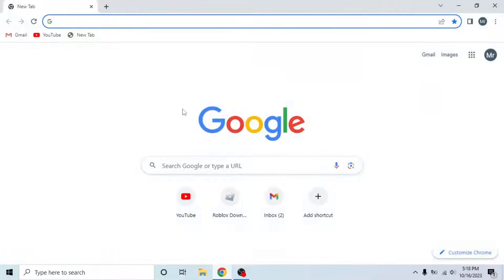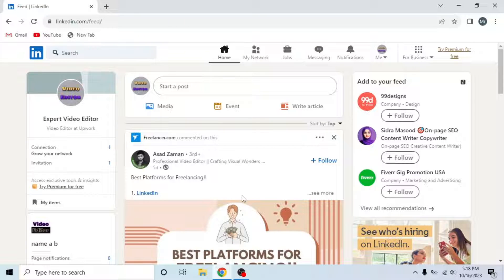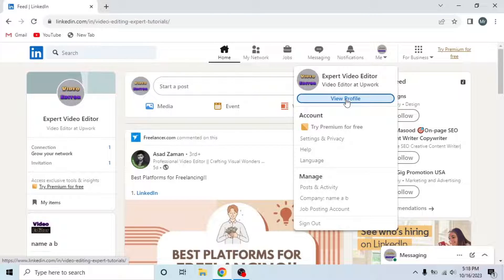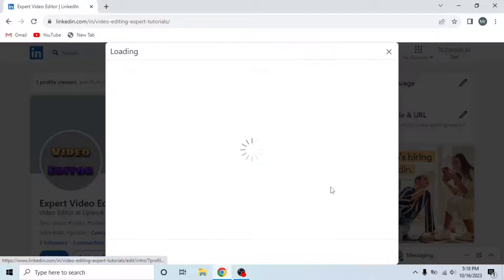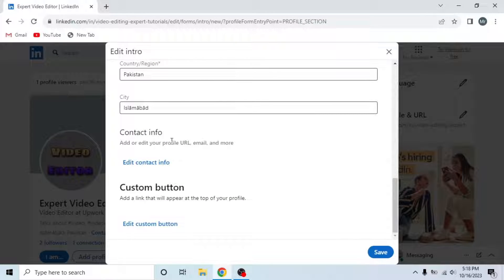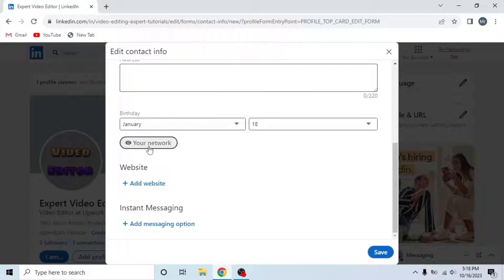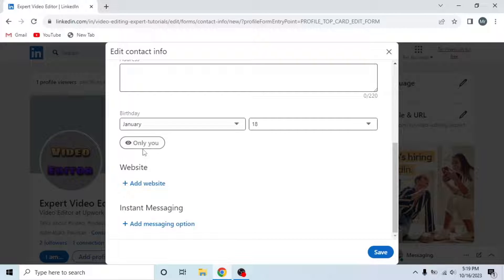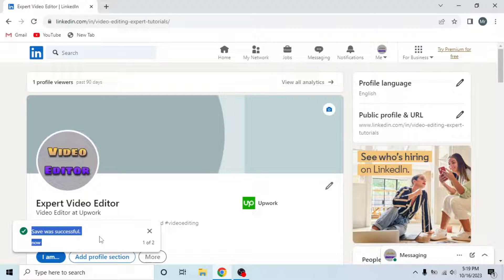How to Hide Birthday on LinkedIn (Step-by-Step Process)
How to Hide Birthday on LinkedIn (Step-by-Step Process). In this tutorial, you will learn how to hide birthday on LinkedIn.